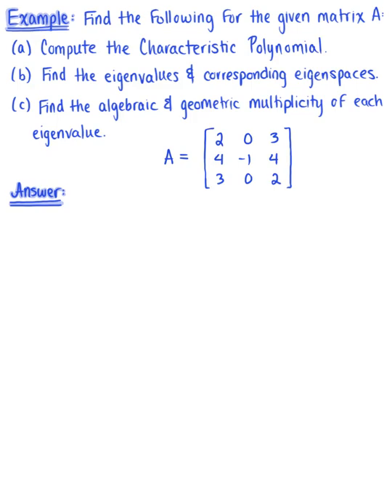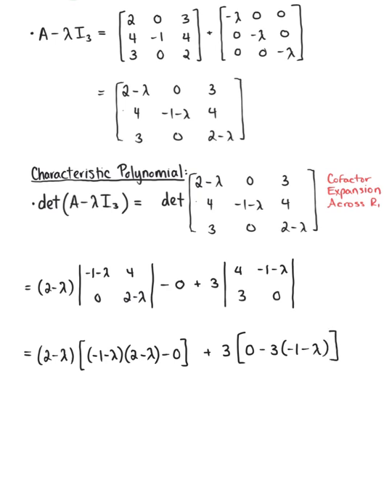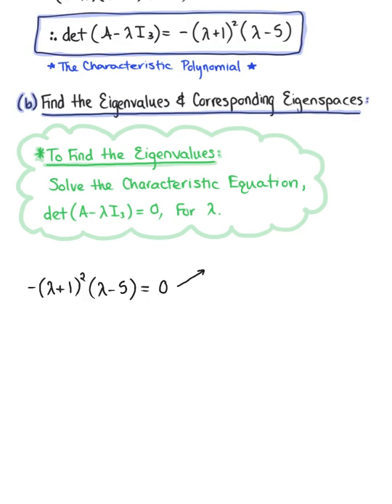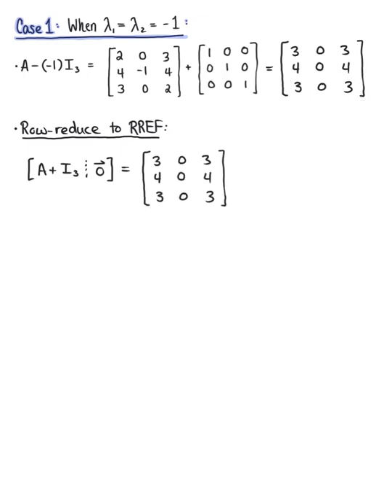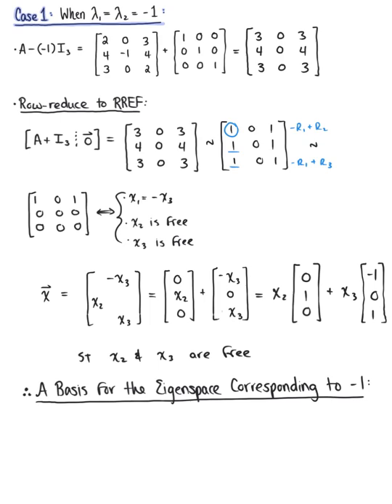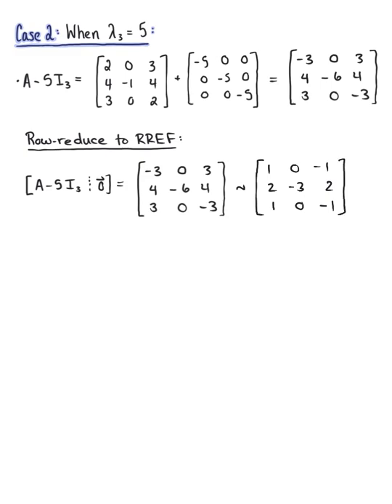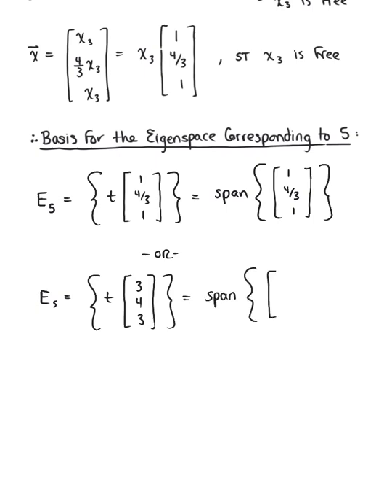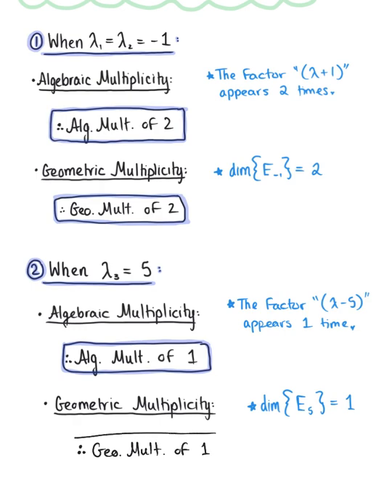Eigenvalues and Eigenvectors of nxn Matrices (Example 1)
(a) Compute the characteristic polynomial.
(b) Find the eigenvalues & corresponding eigenspaces.